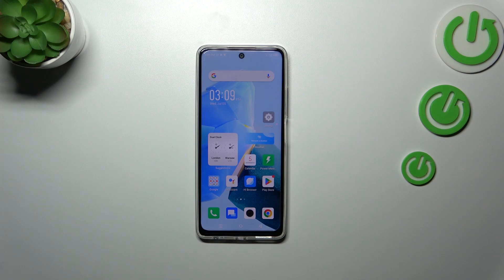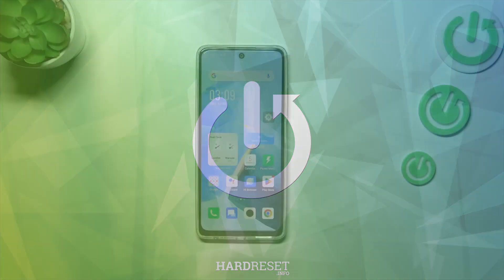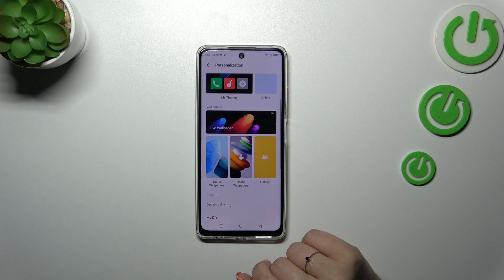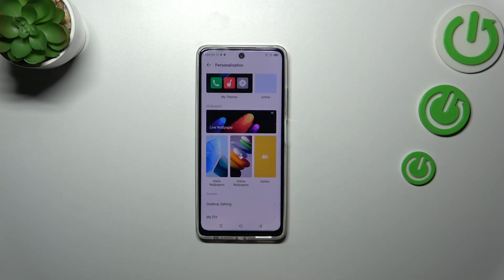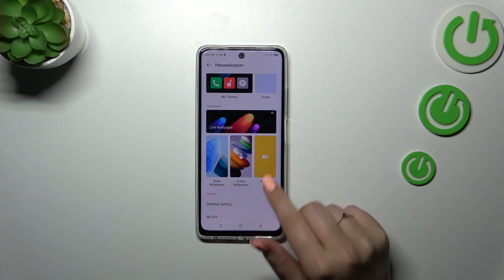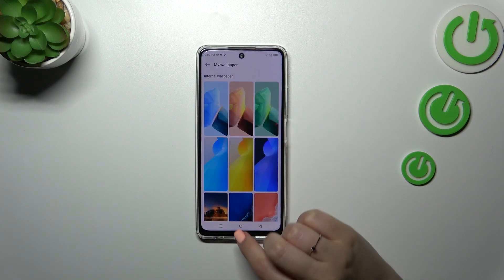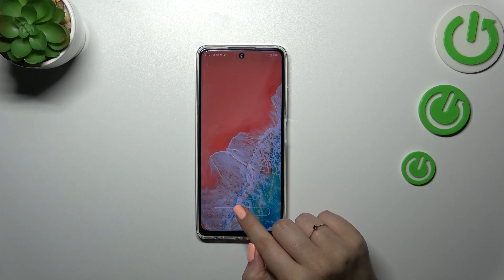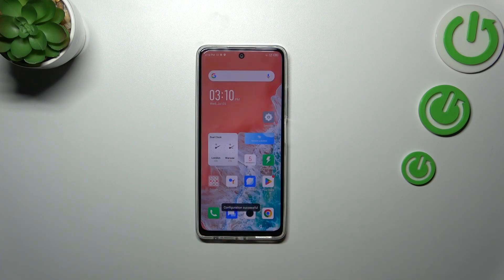How to Change Wallpaper on Infinix Hot 30 – Set Up Wallpaper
Hi there! Have you ever been wondering how you can change wallpaper on your Infinix Hot 30? In today's video we're going to show you how you can change wallpaper on your Infinix Hot 30 just in a couple of simple steps. In case if you don't really like your current wallpaper and wish to change it to something more aesthetic, but have absolutely no idea how you can do that, then this video is special for you! So if you wish to learn how you can change wallpaper on your Infinix Hot 30, all you need to do is just watch this short video to the end, follow the instructions provided by our specialist and try to perform this operation yourself on your Infinix Hot 30.

How to set a new wallpaper in Infinix Hot 30? How to Change Wallpaper in Infinix Hot 30? How to find wallpaper gallery in Infinix Hot 30? How to refresh display in Infinix Hot 30? How to change lock screen in Infinix Hot 30? How to set lock screen in Infinix Hot 30? How to set a photo from gallery as wallpaper on Infinix Hot 30? How to customize lock screen on Infinix Hot 30?